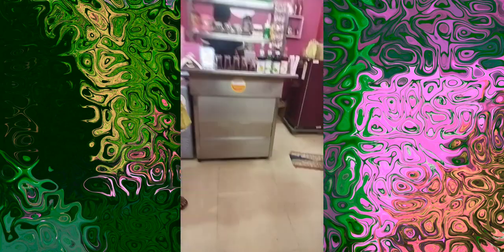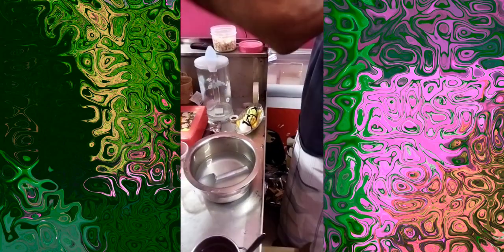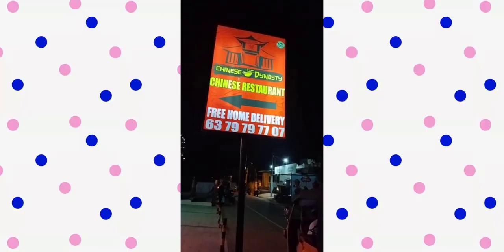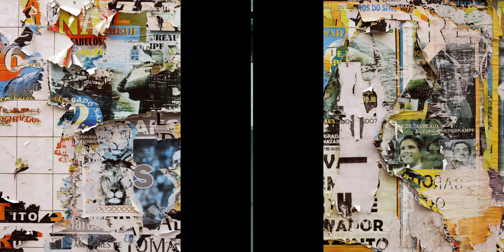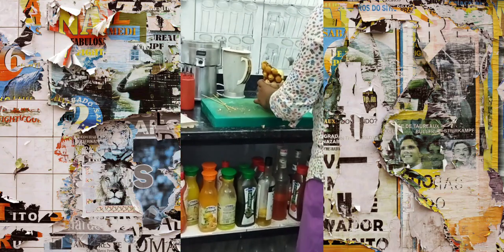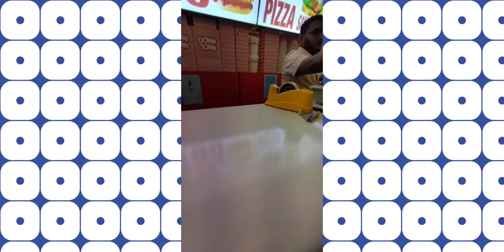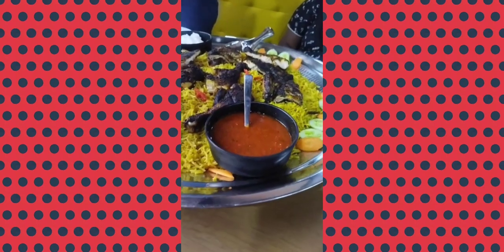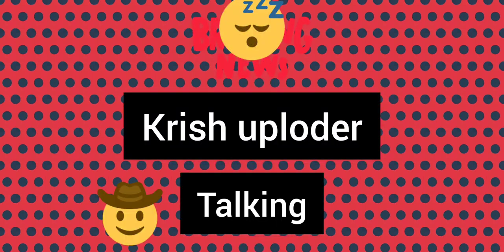I had eaten foods in Kayalpatnam beachside 😋😋😍😍😍🕶🕶🥢🥢🥣📲📸📸📸📸📸🕣🕡🕡🕡🕡🕡